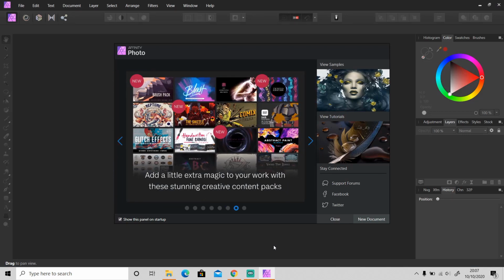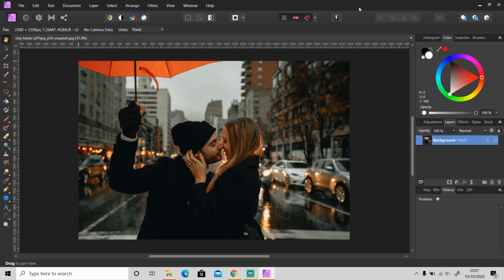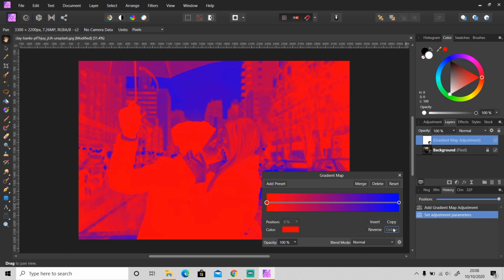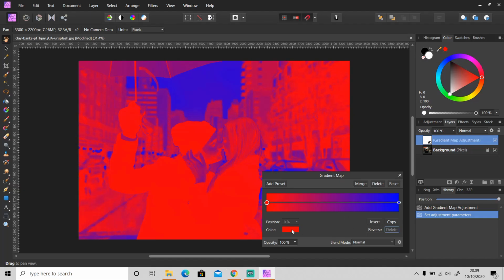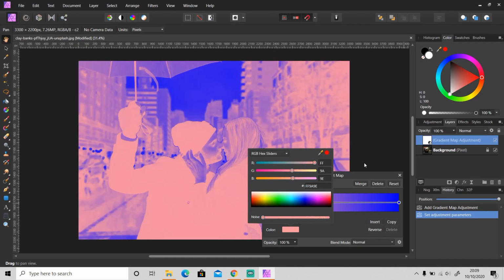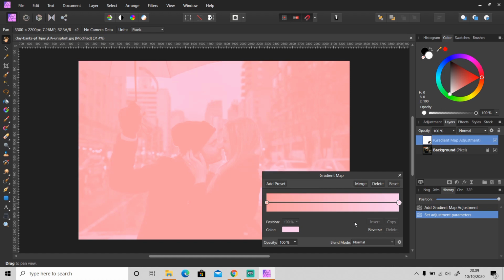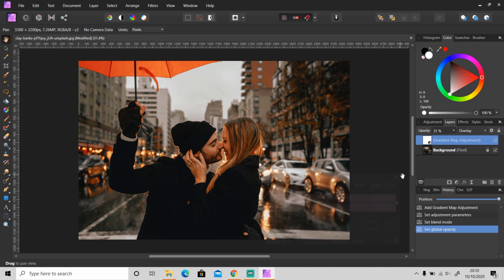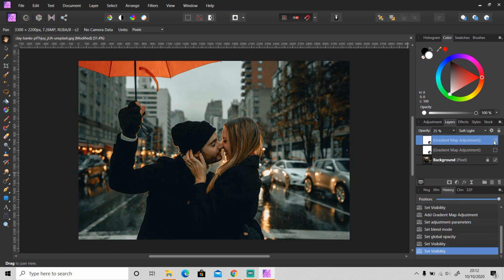How To Create a MOODY Look on Your Photo - Affinity Photo Tutorial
In today's video, I'm gonna show you how to create a MOODY look on your photo in less than 2 minutes using Gradient Map.

Image source:
- Photo by Clay Banks on Unsplash: